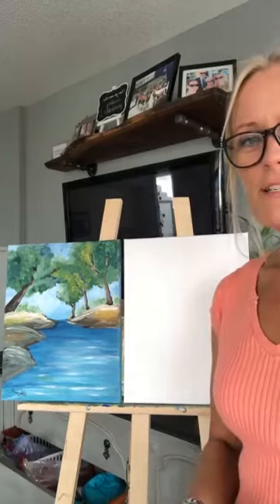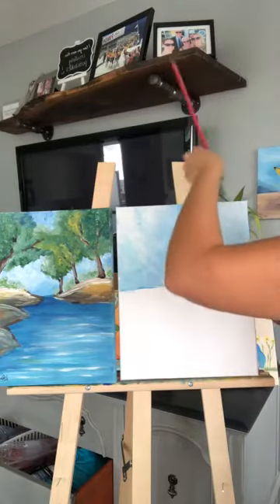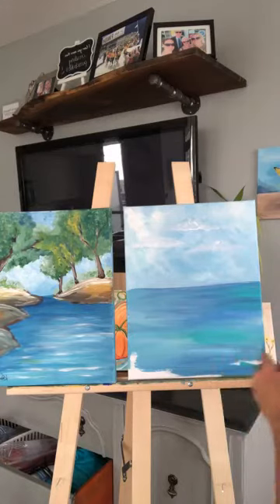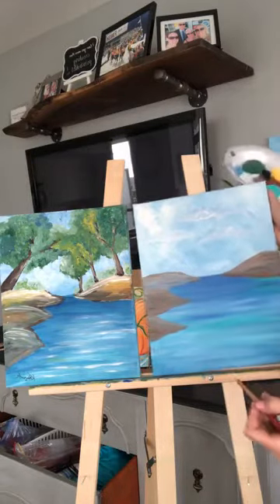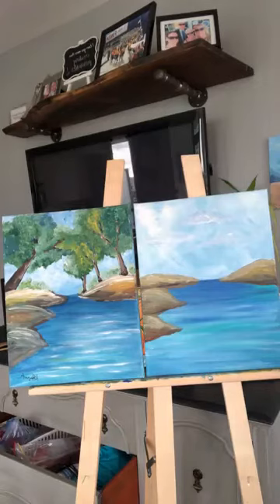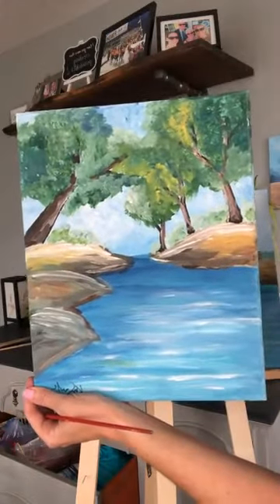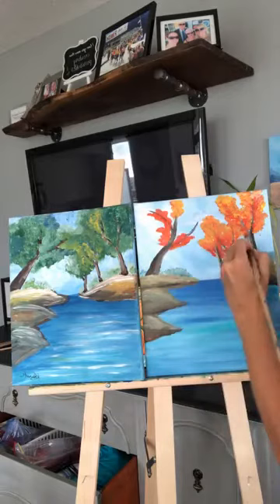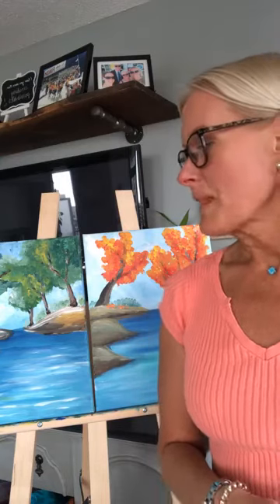How to Paint Fall Trees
Learn step by step how to paint fall trees and a river.